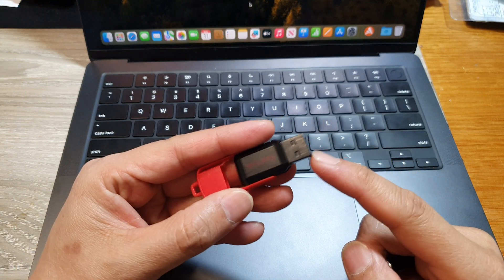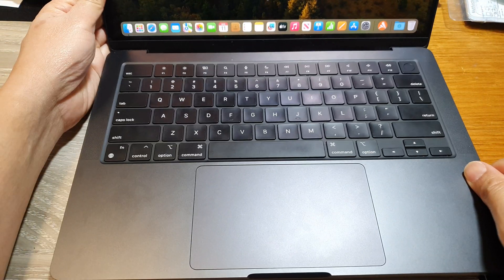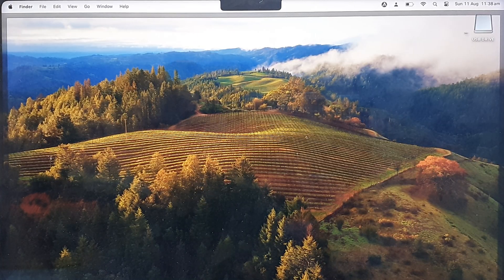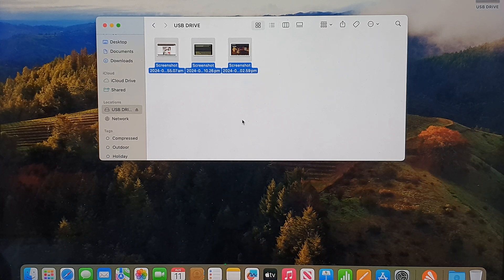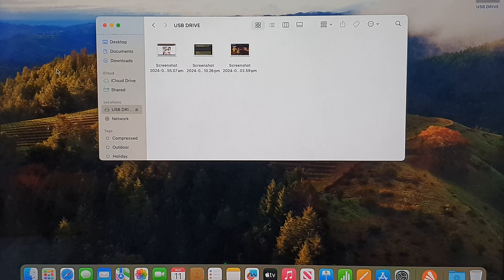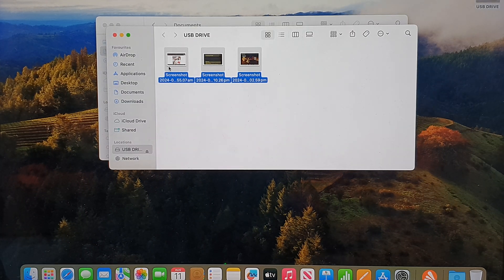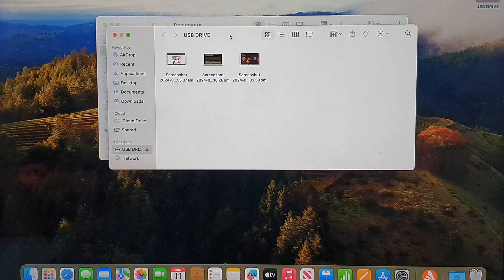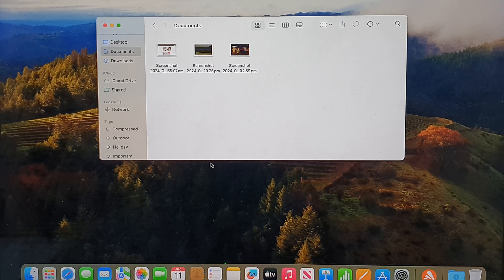How to Copy Photos, Music, & Videos from USB Flash Drive to Your New MacBook Pro 2023 💻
In this video, I will show you how to transfer files, music, pictures, or videos from the USB Flash drive to the MacBook Pro 2023 hard drive storage. Got a USB drive full of photos,  music, or videos you want to transfer to your new MacBook Pro 2023? I've got you covered! In this quick and easy tutorial, we'll show you how to move files from a USB flash drive to your Mac. One of the easiest way is to use the l USB-A port adapter.